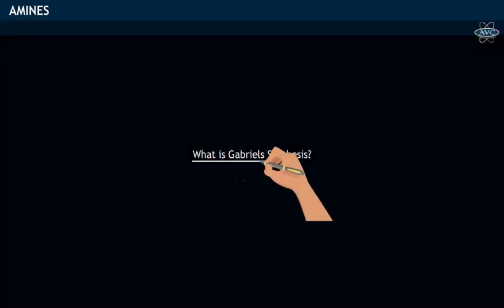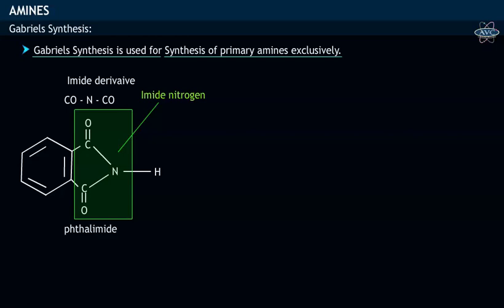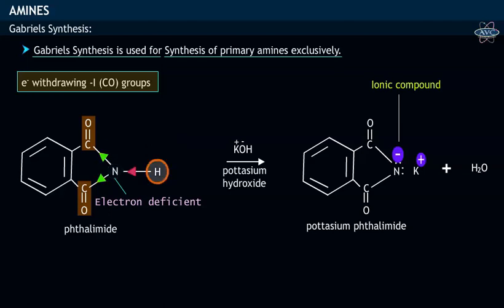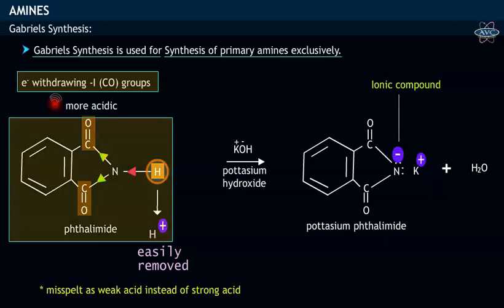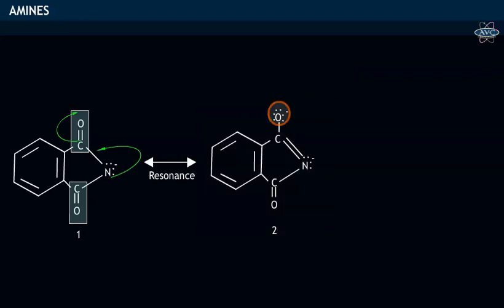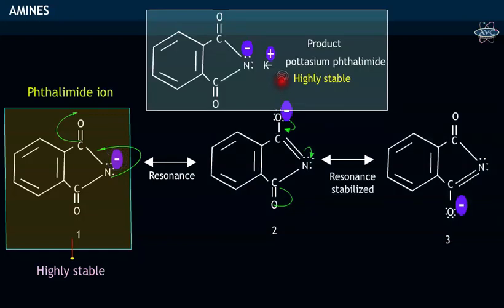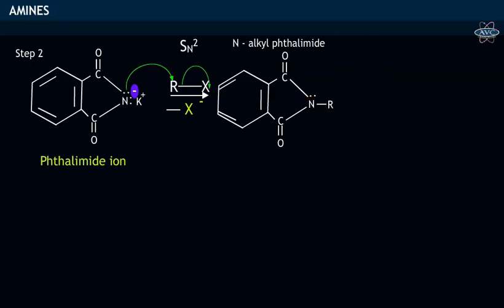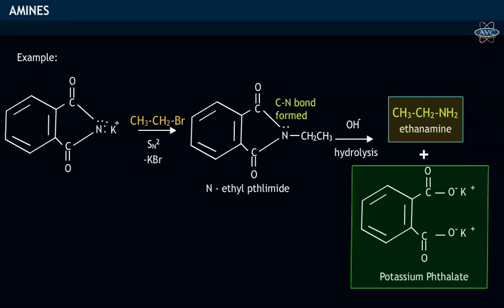WHAT IS GABRIEL SYNTHESIS OF AMINES ?